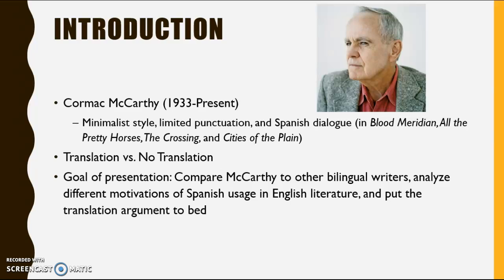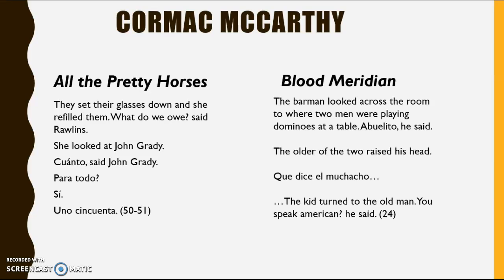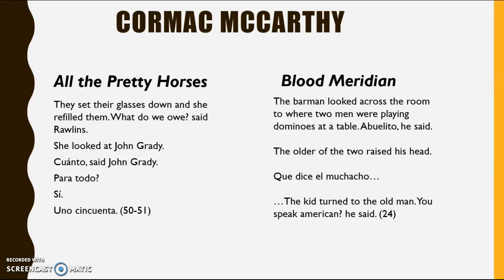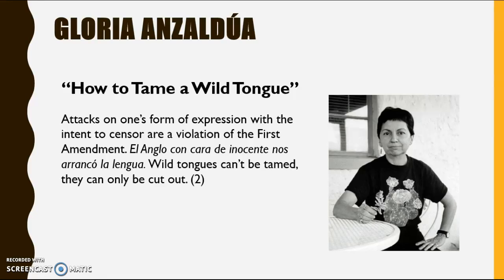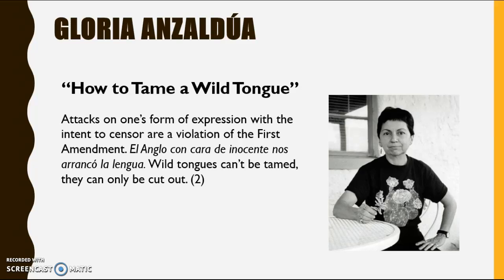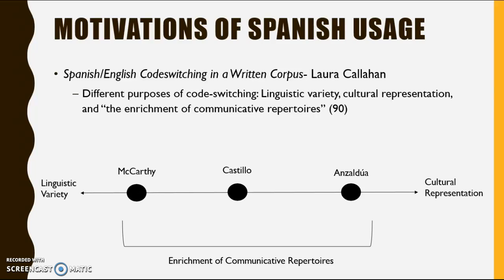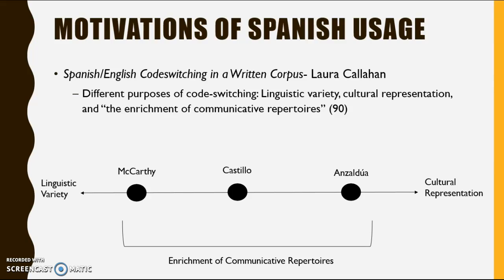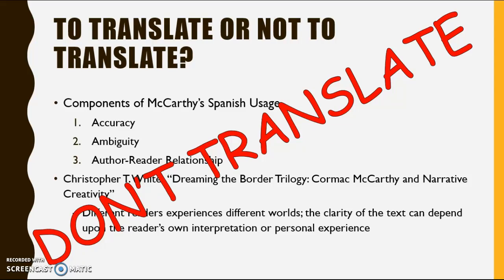McCarthy and Language